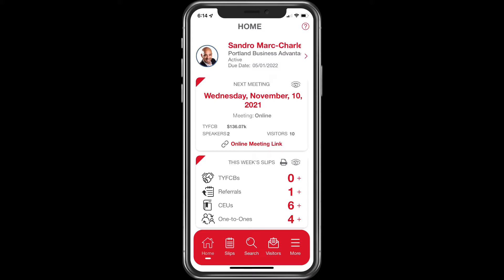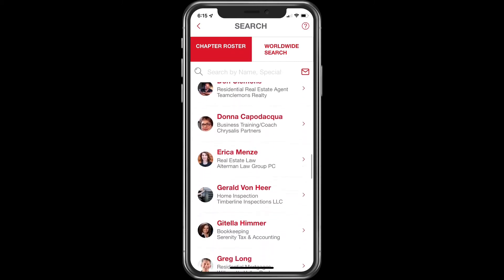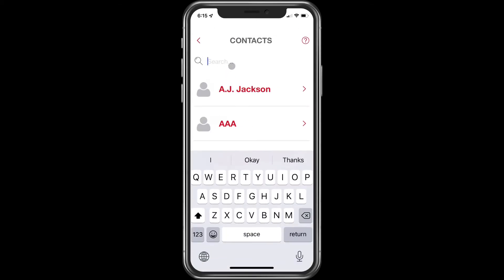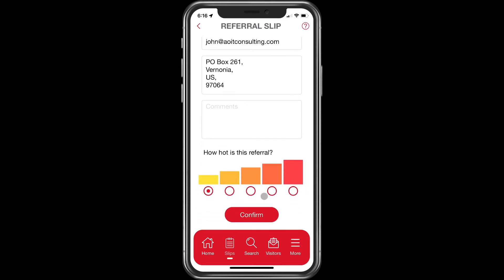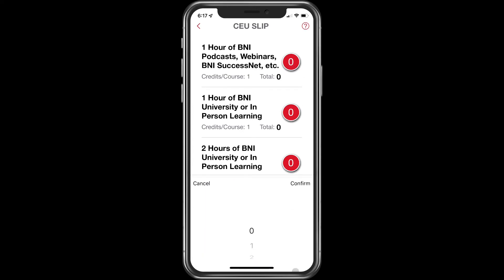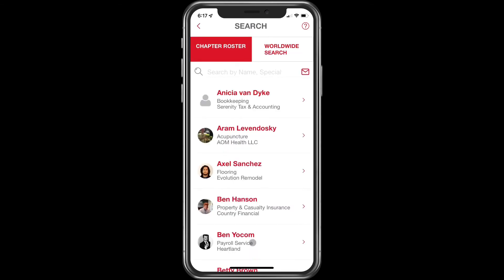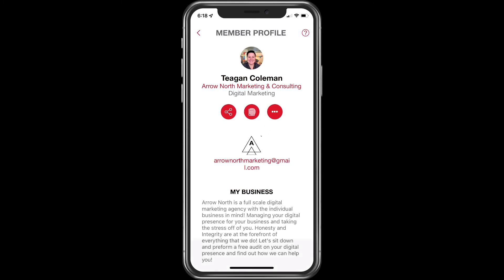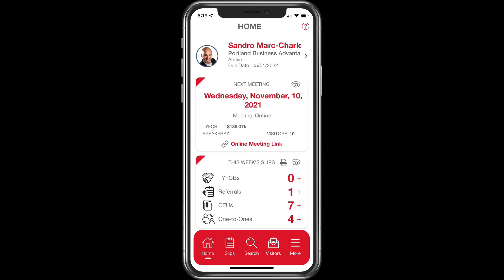BNI Education Moment - Logging Your Numbers in the BNI Connect App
Learn how to log your numbers quickly and easily in the BNI Connect App.